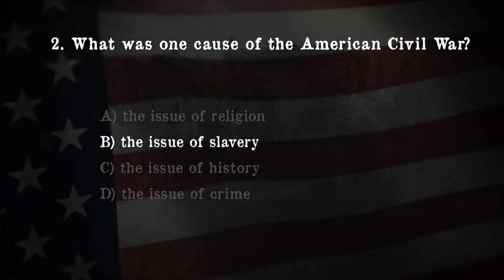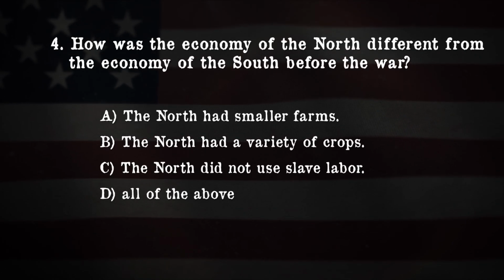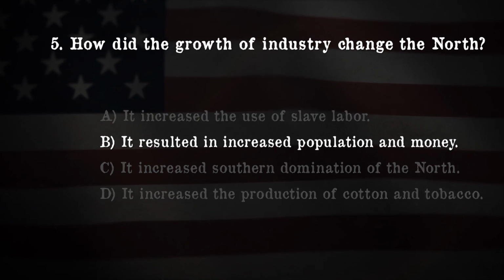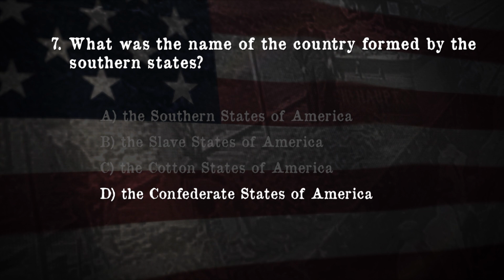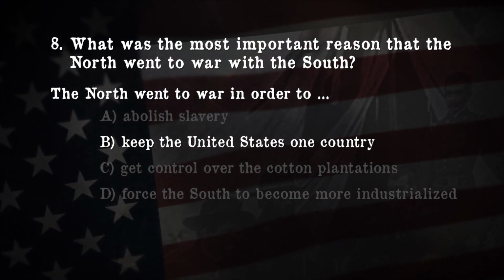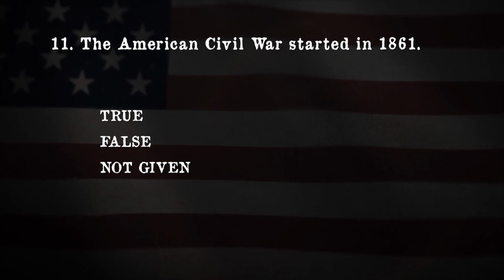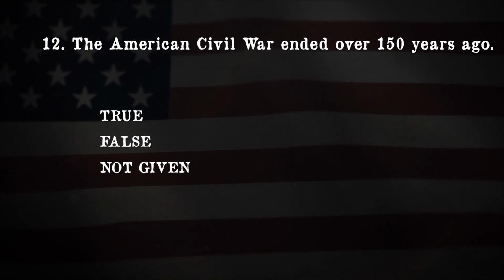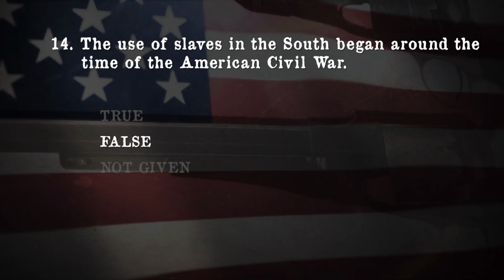The American Civil War – ESL Intermediate Listening & Past Simple Practice (Part 1)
An intermediate ESL lesson combining listening comprehension with Past Simple practice: a causal analysis of the American Civil War, focused on its most important causes rather than a simple chronology.

After the listening passage, there are 20 comprehension check questions - 10 multiple-choice and 10 True/False/Not Given.